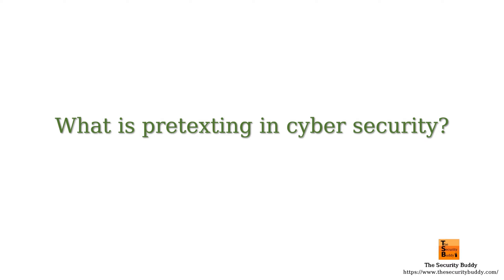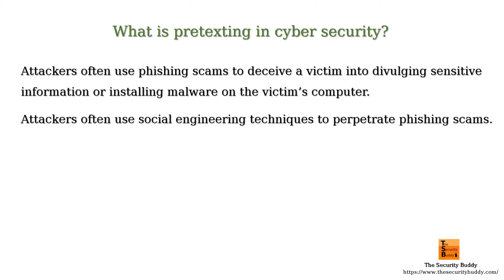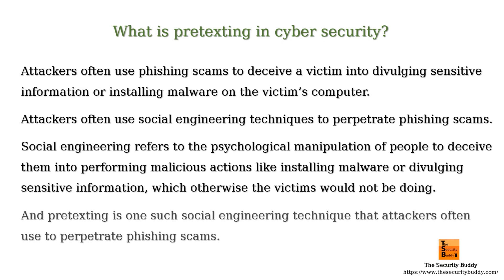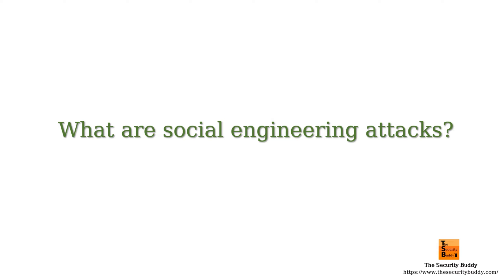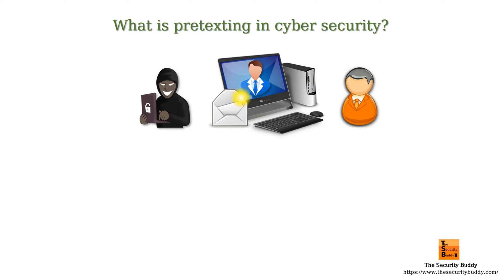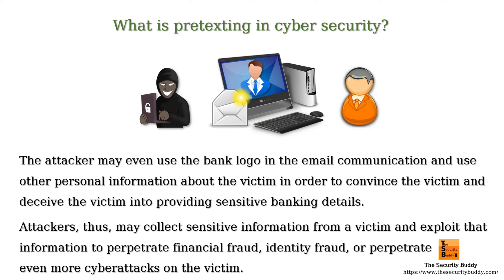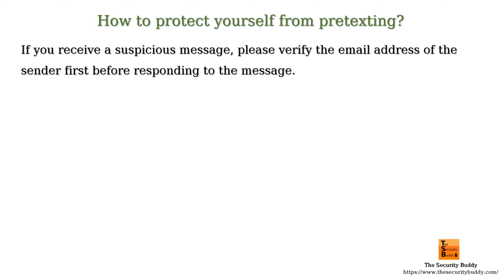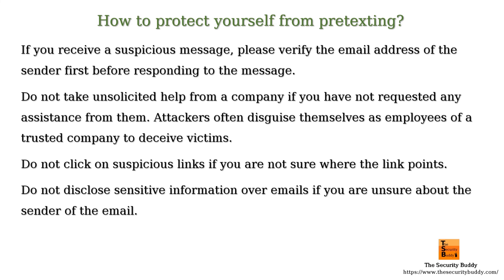What is pretexting in cyber security?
This video explains what pretexting in cyber security is. Interested viewers may find the following links helpful:

What is social engineering? - The Security Buddy

How to prevent phishing? - The Security Buddy

What is Human Intelligence or HUMINT? - YouTube